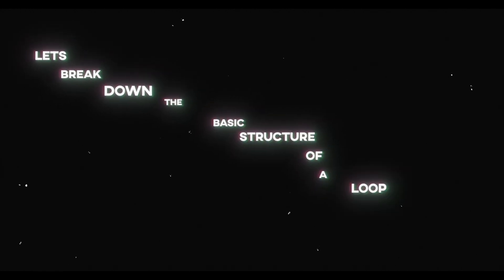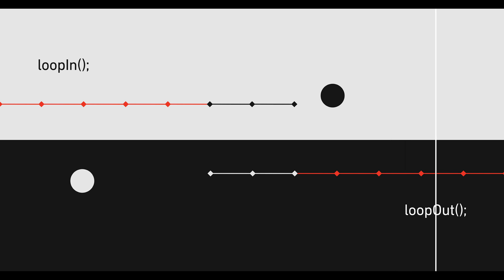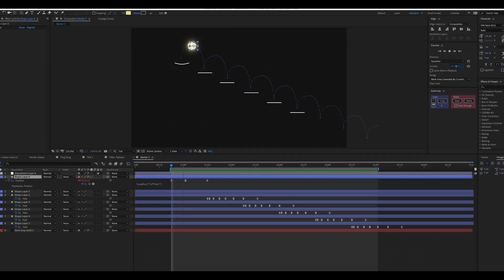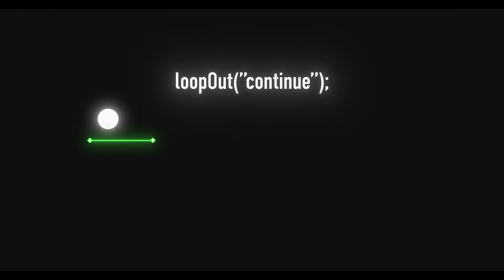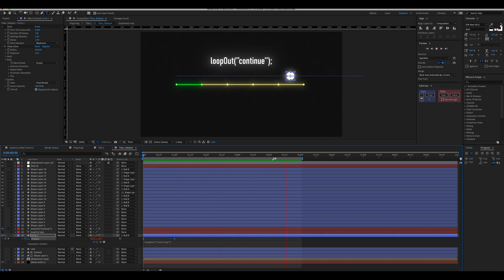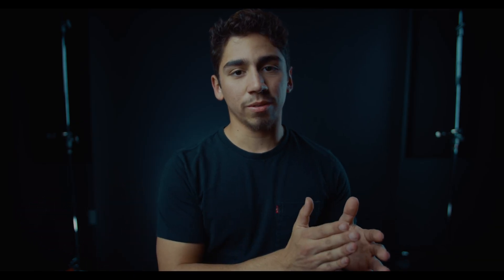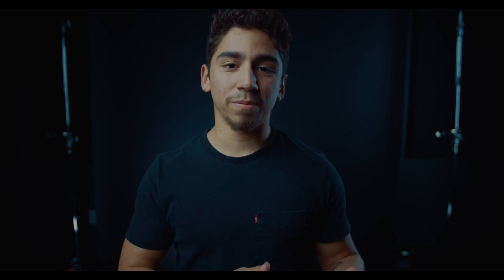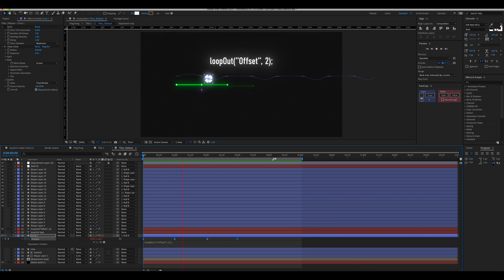Loopout Expressions for Beginners in After Effects | Motion Graphics Tips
- Expressions are one of the best creative tools to have in your back pocket. They unlock the next step in everyone's motion design journey and can save you TONS of time. Check out the blog post for the breakdown of each loop type.